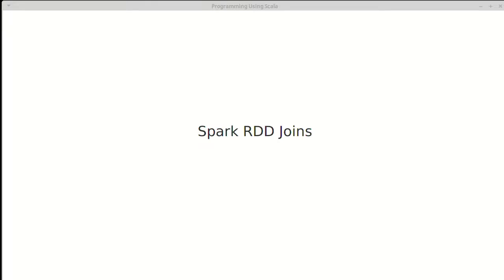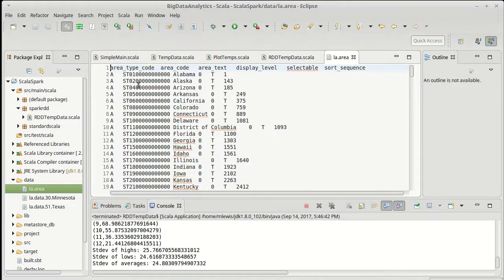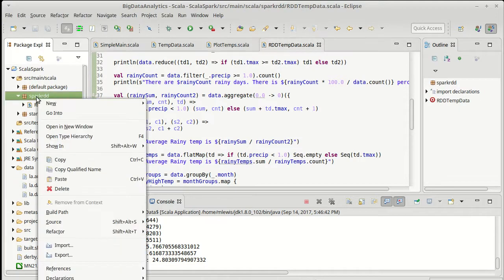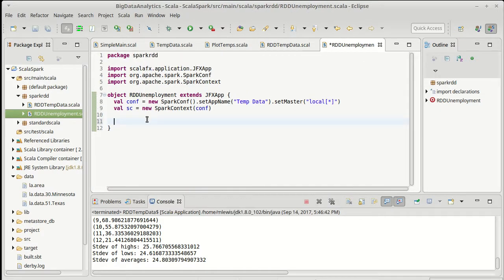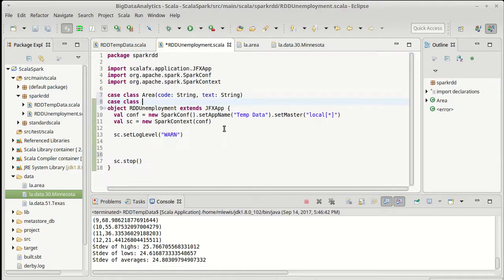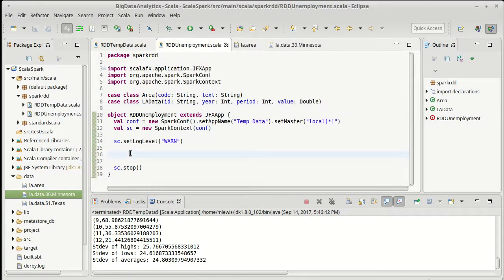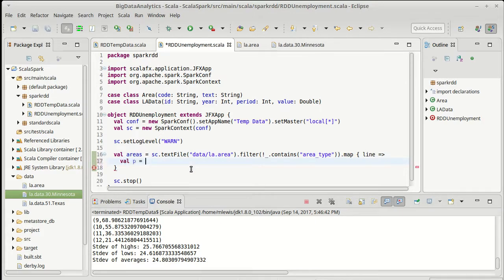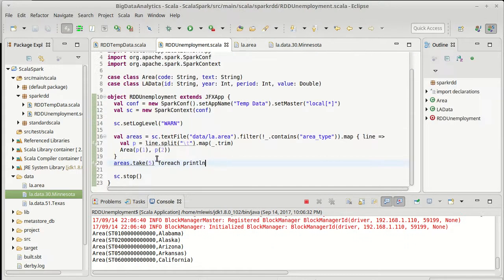RDD Joins Part 1 with Spark (using Scala)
This video begins the process of loading in BLS unemployment data so that we can demonstrate the use of joins on Pair RDDs.